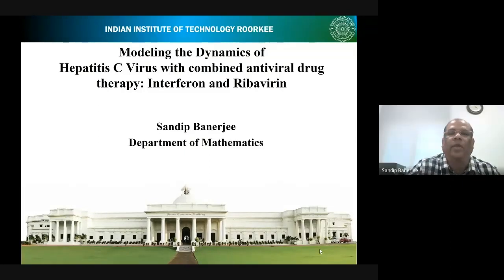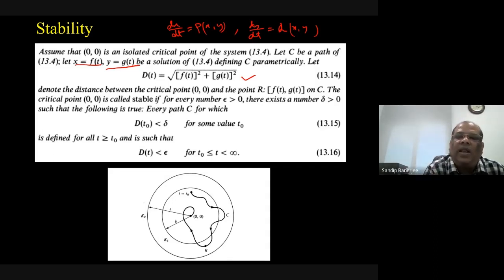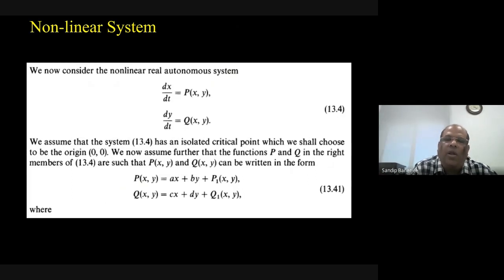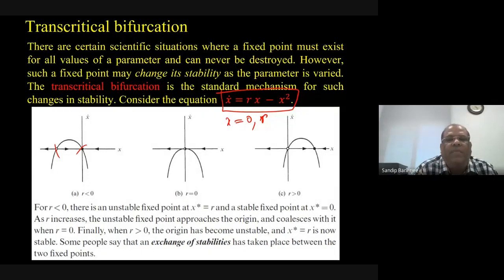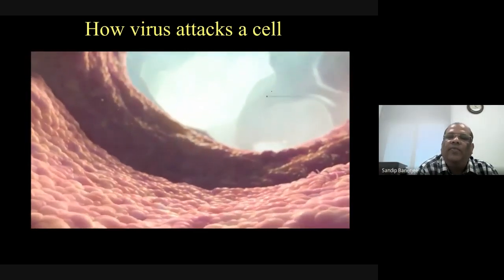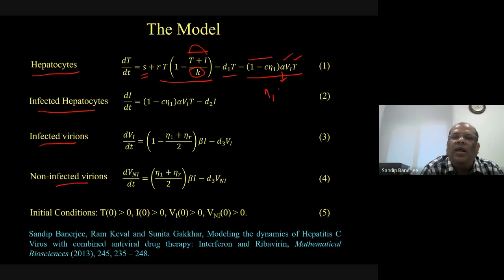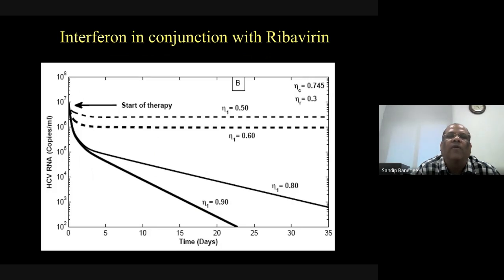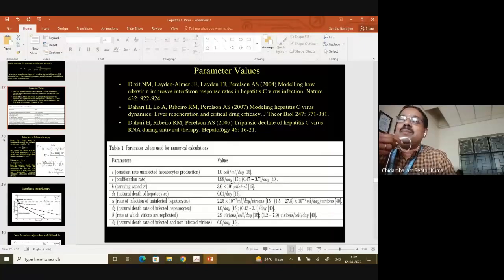Lecture 52-Modeling dynamics of Hepatitis C virus with combined antiviral drug-Prof.Sandip Banerjee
Title: Modeling the dynamics of Hepatitis C virus with a combined antiviral drug therapy: Interferon and Ribavirin
Abstract: A mathematical modeling of hepatitis C virus (HCV) dynamics and antiviral therapy will be presented in this talk. The proposed model, which involves four coupled ordinary differential equations, describes the interaction of target cells (hepatocytes), infected cells, infectious virions, and non-infectious virions. The model takes into consideration the addition of ribavirin to interferon therapy and explains the dynamics regarding a biphasic and triphasic decline of viral load in the model. A critical drug efficacy parameter has been defined and it is shown that for an efficacy above this critical value, HCV is eradicated whereas for efficacy lower this critical value, a new steady state for infectious virions is reached, which is lower than the previous steady-state value.